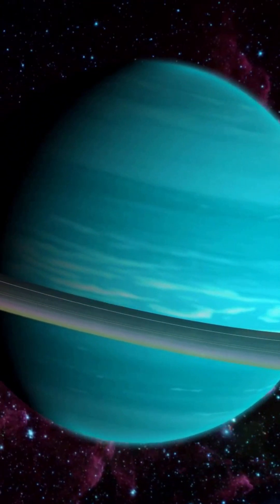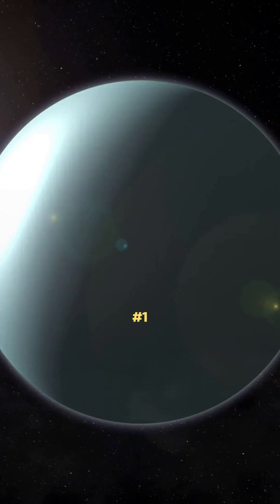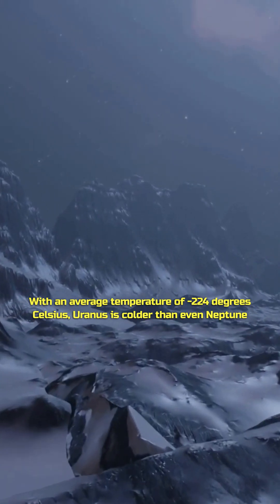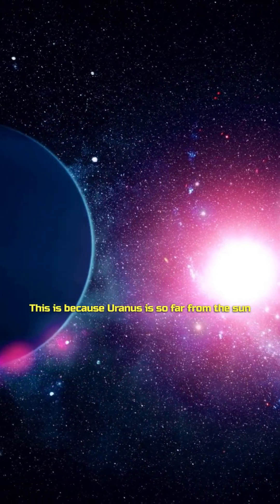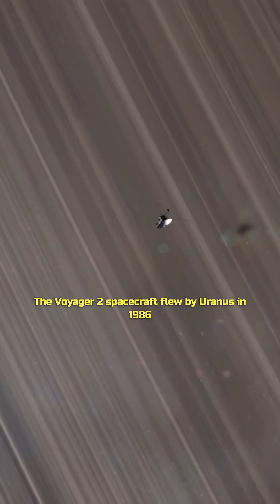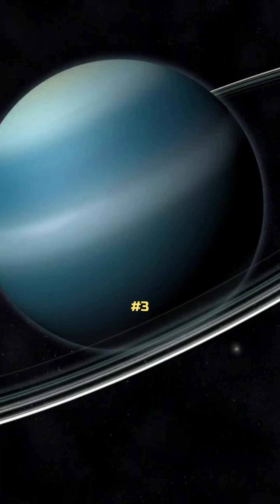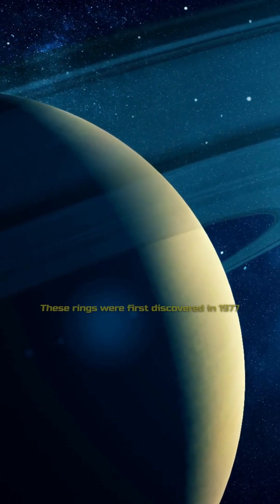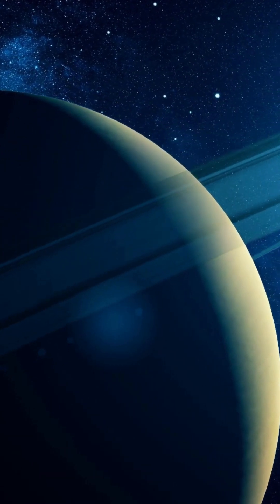Fun Facts About Boring Planet Uranus😱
Looking for an out-of-this-world experience? Look no further than Uranus!

This fascinating and enigmatic planet is the seventh planet from the sun and is known for its unique features and characteristics. With its tilted axis and blue-green color, Uranus is often referred to as the "ice giant" of our solar system.

In this video, you'll learn all about the history and discovery of Uranus, as well as its composition, weather patterns, and notable features like its rings and moons. You'll also discover the latest insights and discoveries from NASA's Voyager 2 mission, which provided our closest and most detailed look at Uranus in the 1980s.

So sit back, relax, and prepare to be amazed by the wonders of Uranus. From its icy exterior to its mysterious interior, this is a planet that's sure to spark your curiosity and imagination.